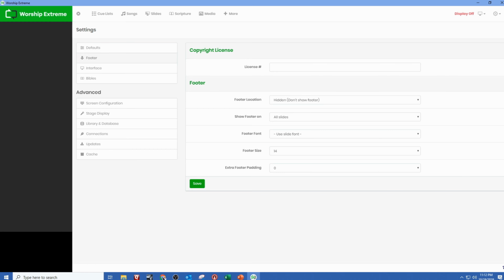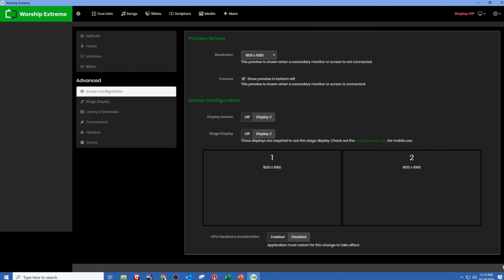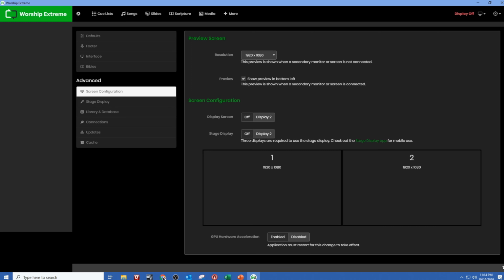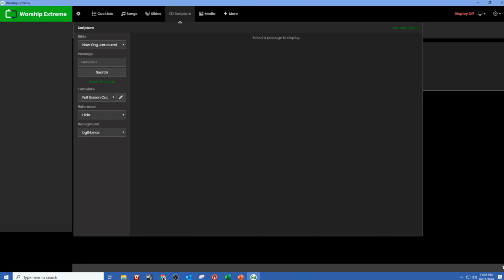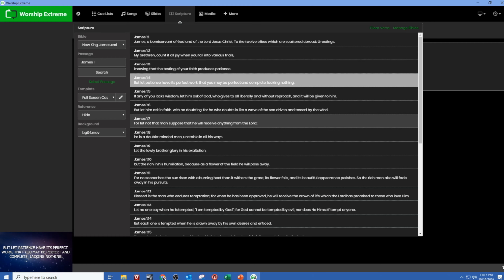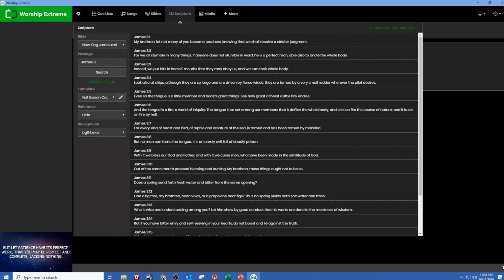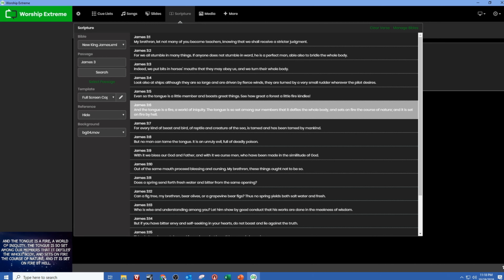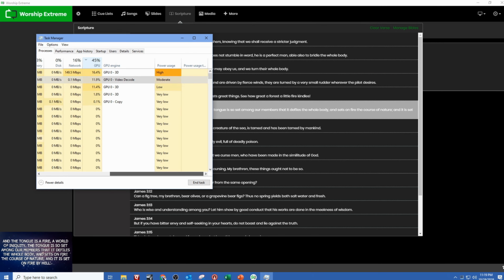Worship Extreme v2019.4.7 Update | What's New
We're looking at the recent 2019.4.7 version of Worship Extreme to see what new features have been added.

VIDEO GEAR
Sony FDRAX53/B 4K HD Camcorder

Blackmagic Design ATEM Television Studio HD

AUDIO
MCA-SP1 Large Capsule Condenser Microphone

Rode VideoMic

PreSonus AudioBox USB 2x2 Audio Interface

LIGHTING
Neewer Super Slim Bi-Color Dimmable LED Video Light

CAPTURE CARD
Blackmagic Design Intensity Pro 4K

DRONES
DJI Mavic 2 Zoom Drone

DJI Mavic Pro 4K

EXTRAS
Elgato Green Screen

4-M.E. (Modern Media Ministry Made Easy) is a Facebook Group community of people in ministry just like you were we can share and grow together.

📗 Modern Media Ministry Made Easy the Book